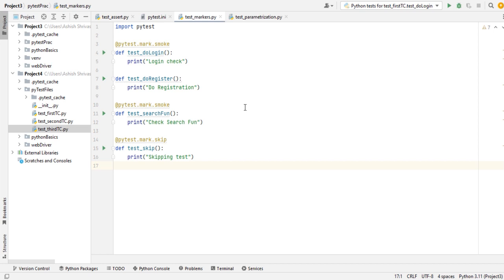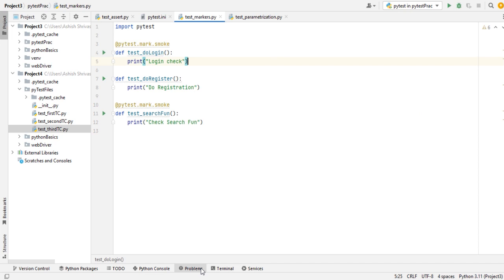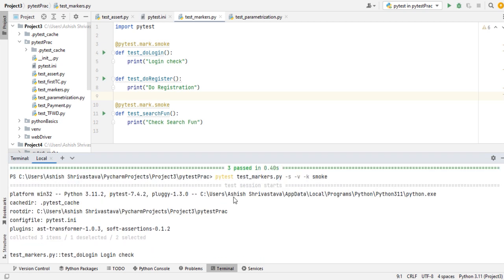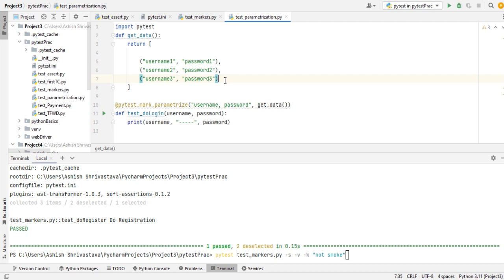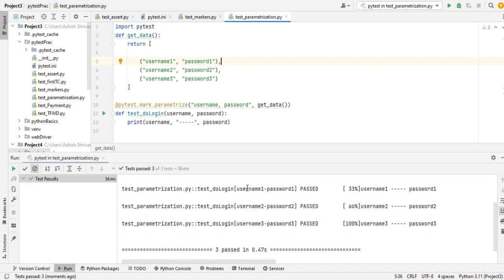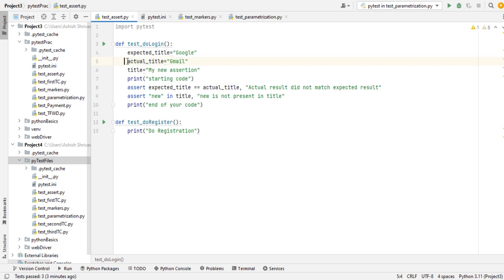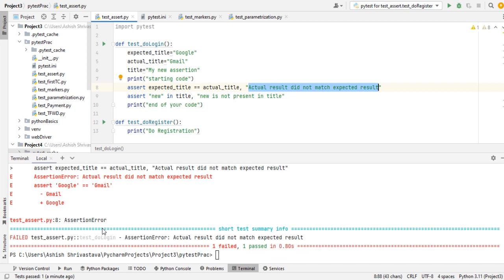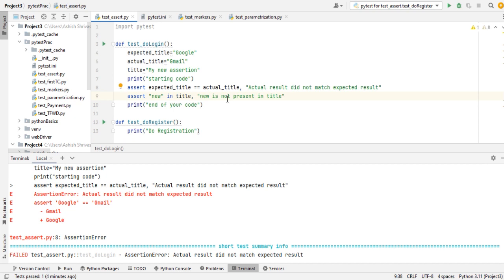Python Markers Class 15